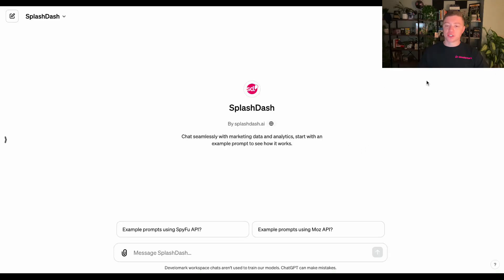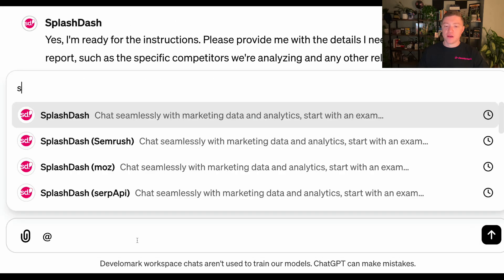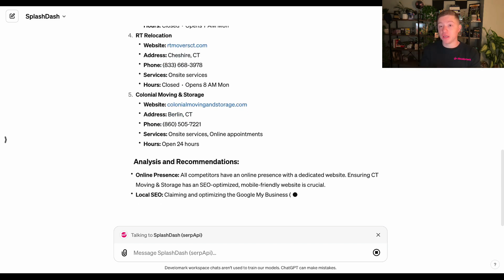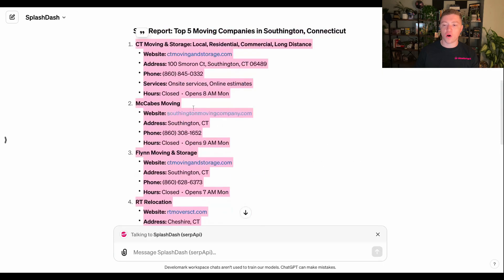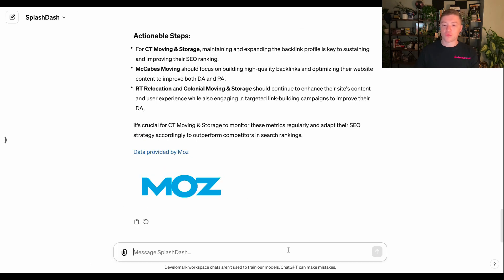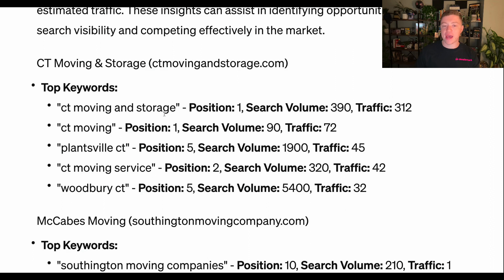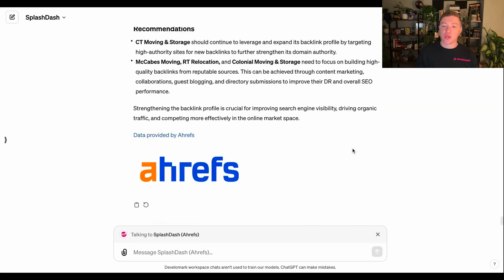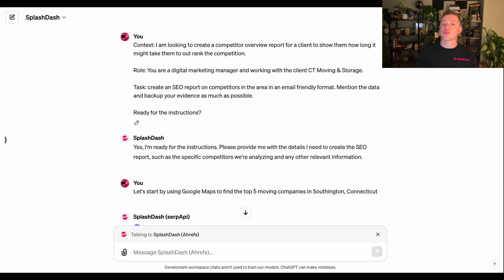How to Perform Competitive Research Without Expensive SEO Tools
In this video:

Ruan provides an informative overview on conducting competitive analysis at rapid speeds through a conversational AI tool, SplashDash. Ruan demonstrates how to use SplashDash which can integrate various SEO tools like SEMrush, Ahrefs, and SpyFu for a client in a specific market, showcasing how to gather competitor data, analyze domain authority, and assess SEO performance without needing separate accounts for these tools. The goal is to offer insights and recommendations for digital marketers creating SEO reports, highlighting the efficiency of SplashDash in compiling comprehensive competitive overviews quickly.

Below you can find some important links. My primary source of income, Develomark: works with local service based businesses.